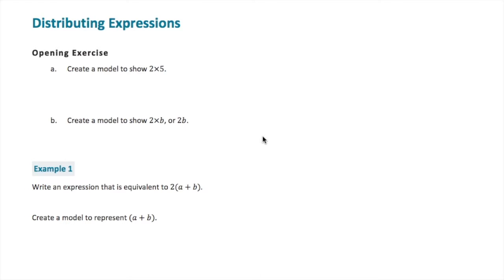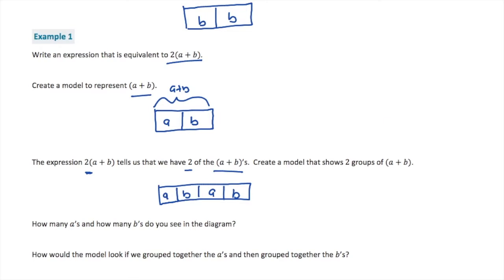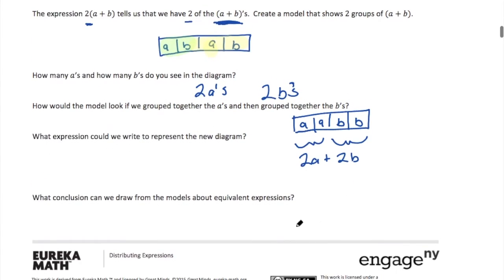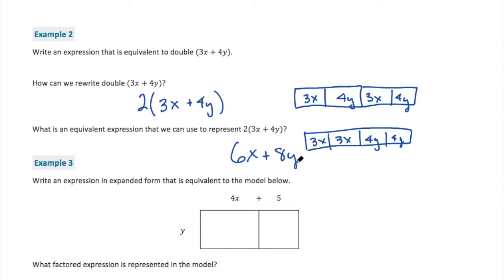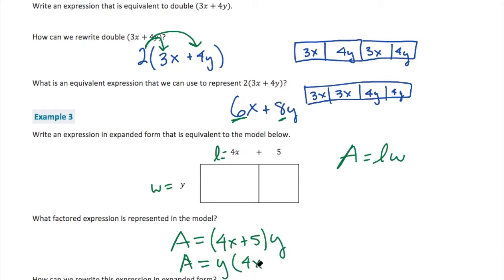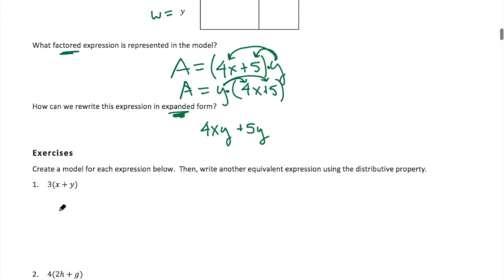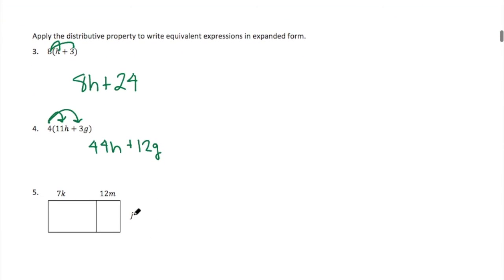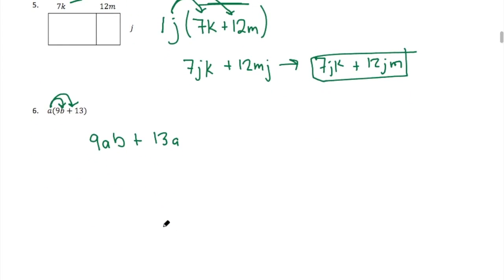Distributive Property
In this lesson we use tape diagrams and area models to introduce the distributive property.  We then apply the distributive property to expression.  We compare factored form to expanded form as two equivalent forms of an expression.